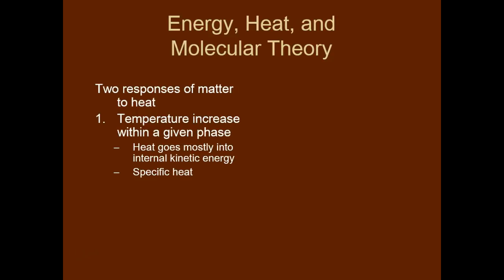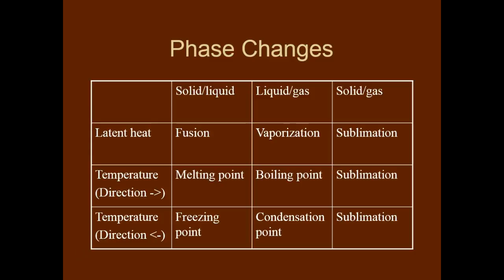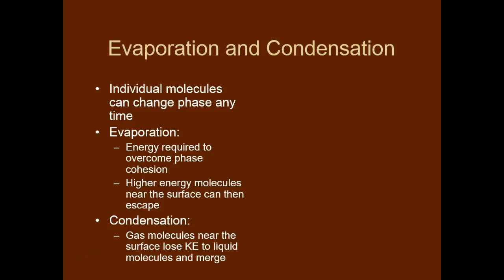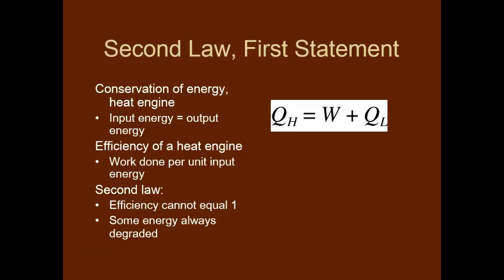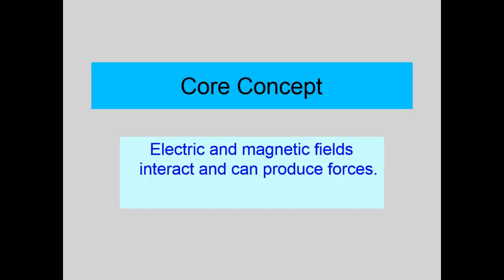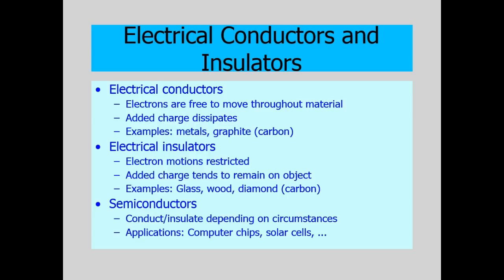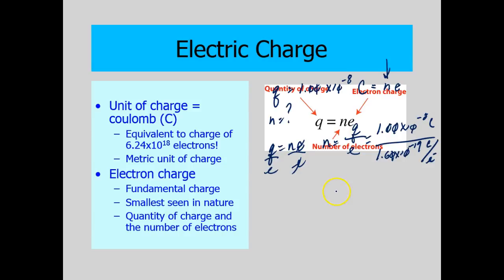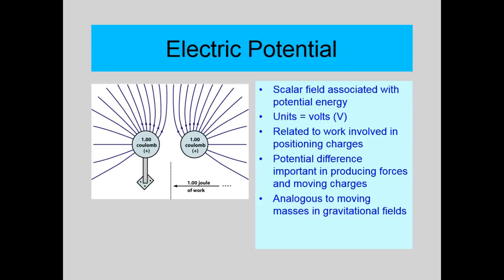PHS112 Chapters 4, 6